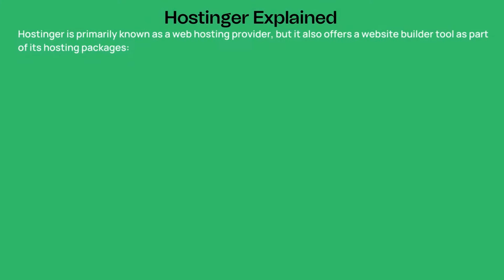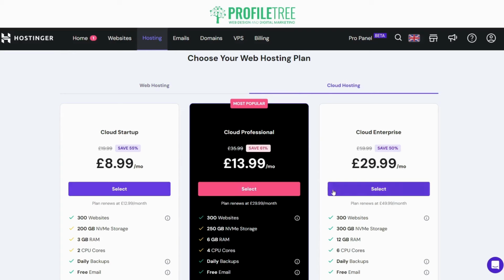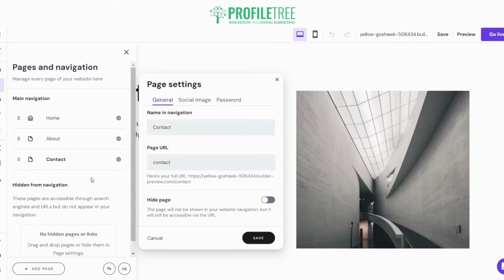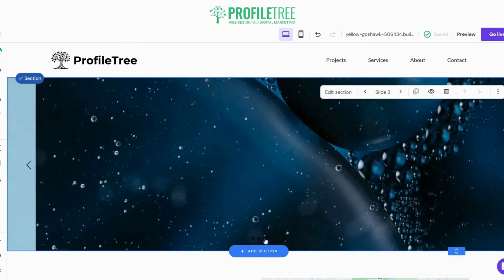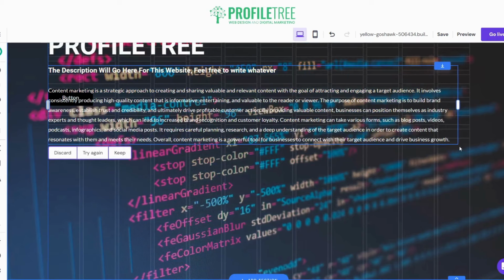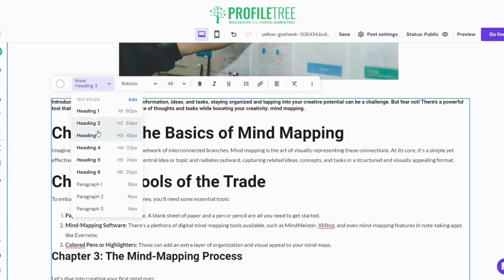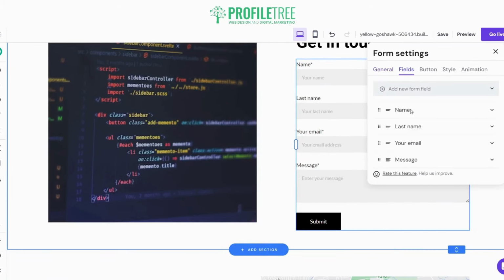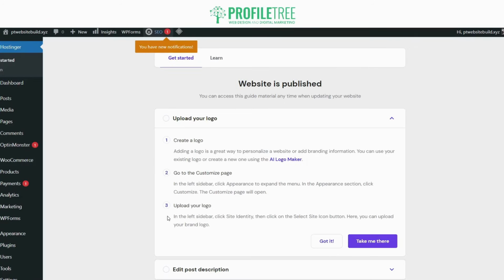Hostinger Website Builder | Build a Website With Hostinger | Hostinger Tutorial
Welcome to our YouTube video all about Hostinger Website Builder – your one-stop solution for creating stunning websites with ease!

Hostinger Website Builder is a powerful online tool designed to simplify the website creation process, catering to both beginners and experienced developers. Whether you're crafting a personal blog, an e-commerce site, or a professional portfolio, Hostinger Website Builder has you covered.

With a user-friendly drag-and-drop interface, you can effortlessly design and customize your website to reflect your unique style. No coding skills are required, making it accessible for everyone. Choose from a variety of templates and themes, or start from scratch – the choice is yours!

Hostinger Website Builder provides a range of essential features like responsive design, SEO optimization, and reliable hosting, ensuring your website looks great on all devices and ranks well on search engines. Plus, it offers integrated e-commerce functionality, allowing you to sell products and services hassle-free.

The benefits of using Hostinger Website Builder are numerous. Save time and money by creating your website in minutes, without the need for expensive developers. Enjoy top-notch hosting and security, ensuring your site is always online and safe from threats.

Join us in this video to explore the world of Hostinger Website Builder and take the first step toward building the website of your dreams.